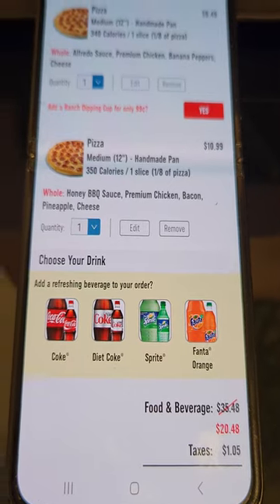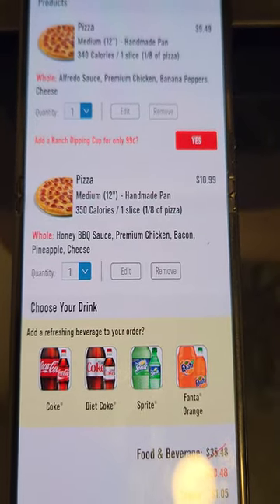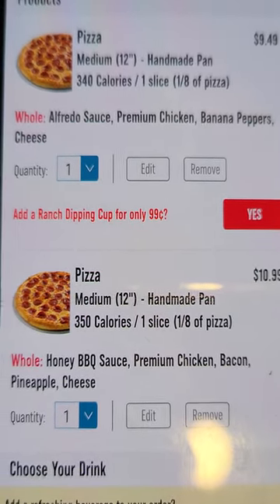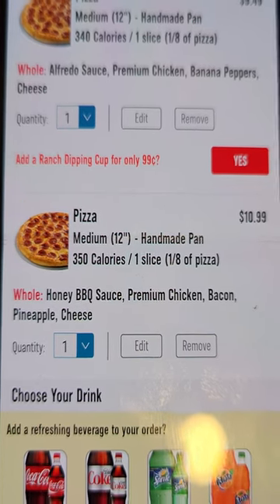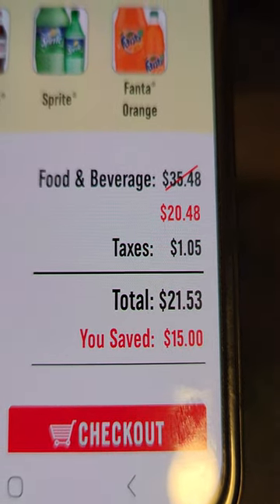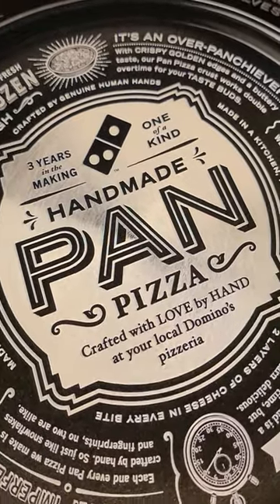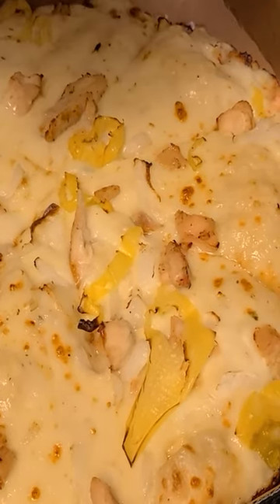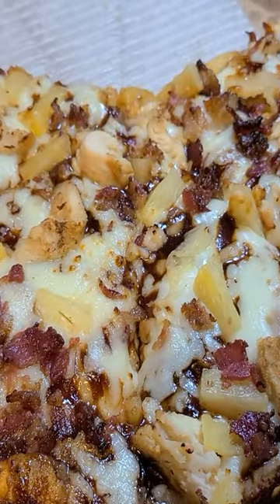The Best Pizza At A Restaurant Chain!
I show you the right pizzas to order when ordering from the big restaurant chain Domino's. Not many people know about their handmade pan pizza, they have really improved it and it's much better than their other style.

MY GEAR:
VLOG Camera